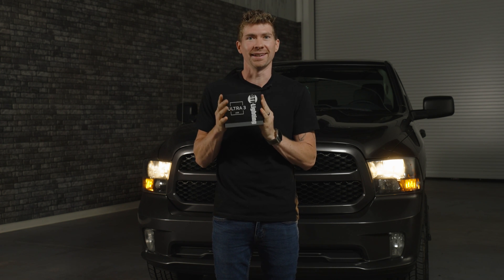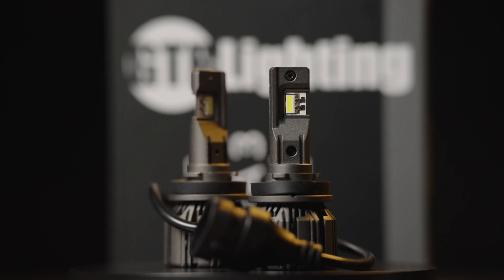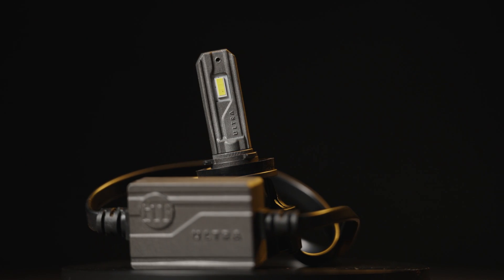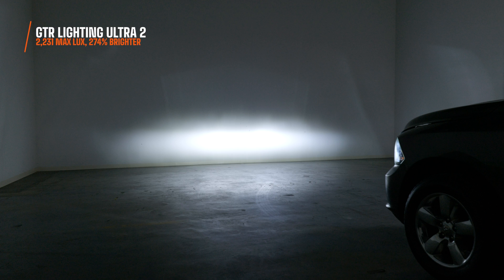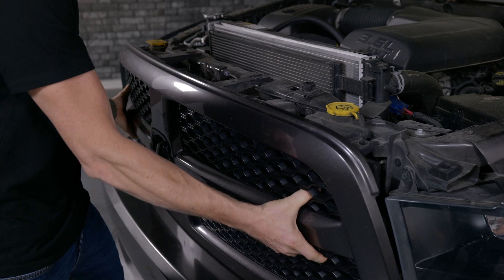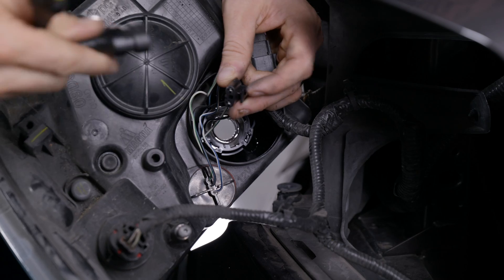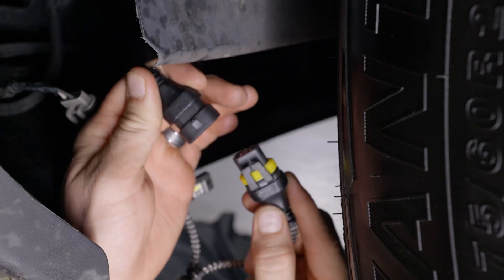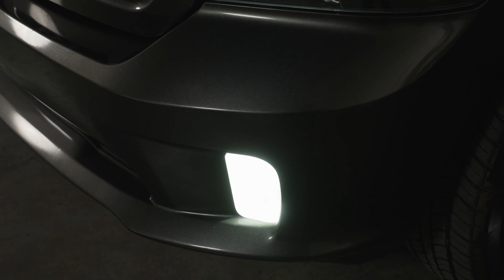718% Brighter LED Bulbs for 2009–2018 Ram with Reflector Headlights | GTR Ultra 3 Install & Review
Find the GTR Lighting Ultra 3 H11 for low beams

Find the GTR Lighting Ultra 3 9005 for high beams

Find the GTR Lighting Ultra 3 9006 for fog lights

Upgrade your 2009–2018 Ram with OE Reflector Headlights to the brightest LED bulbs we’ve ever tested! The GTR Lighting Ultra 3s produced an incredible 718% increase in usable brightness over stock halogens, with refined beam control and easy installation. In this video, we compare the Ultra 3 to the Ultra 2 and stock halogen bulbs in reflector housings—and show how simple it is to install low beams, high beams, and even fog lights with PWM modules for full compatibility.

⏰ Timestamps ⏰
00:00 - Introduction
00:18 - Ultra 3 Features & Benefits
01:10 - Street Legality Disclaimer
01:24 - Stock Bulbs Explained
01:47 - Lux Testing Explained
02:11 - Stock Halogen Low Beam
02:34 - Ultra 2 LED Low Beam
03:05 - Ultra 3 LED Low Beam
03:36 - Stock Halogen High Beam
03:43 - Ultra 2 LED High Beam
03:59 - Ultra 3 LED High Beam
04:16 - Ultra 3 LED Shootout Video
04:43 - How to Install Ultra 3 LEDs
05:40 - Low Beam Installation with PWM Module
06:12 - High Beam Installation with PWM Module
07:16 - Fog Light Installation with PWM Module
08:08 - How to Align the Ultra 3 LED
08:24 - Aim & Align Headlights
08:40 - Troubleshooting Tips
08:52 - Final Thoughts

🔦 Halogen Bulb + OEM Headlights
Low Beam: 231 Max Lux
High Beam: 597 Max Lux

🔦 Ultra 2 + OEM Headlights:
Low Beam: 1,370 Max Lux (493% Brighter)
High Beam: 2,231 Max Lux (274% Brighter)

🔦 Ultra 3 + OEM Headlights:
Low Beam: 1,889 Max Lux (718% Brighter)
High Beam: 2,710 Max Lux (354% Brighter)